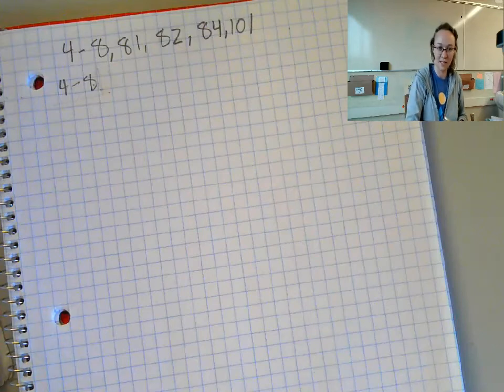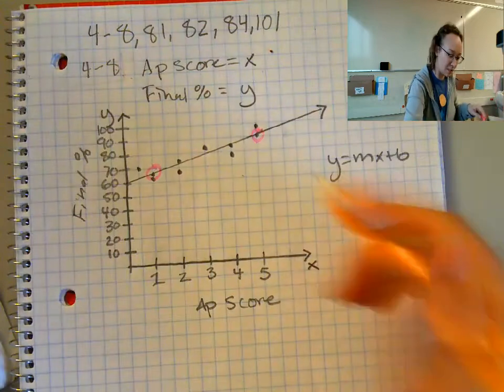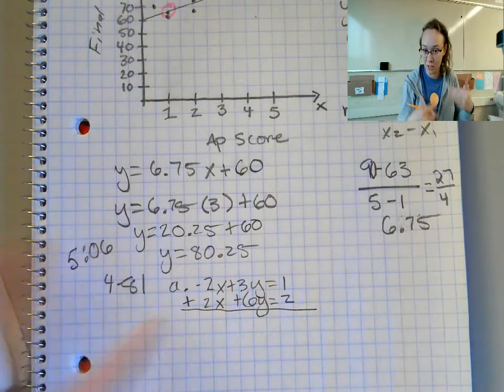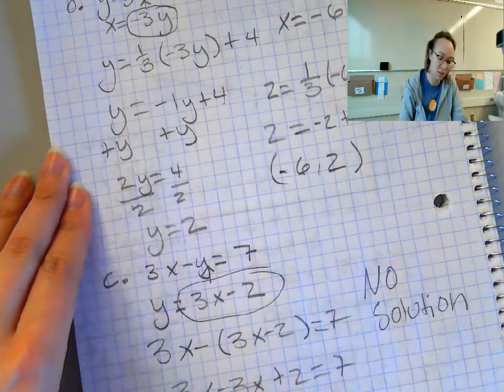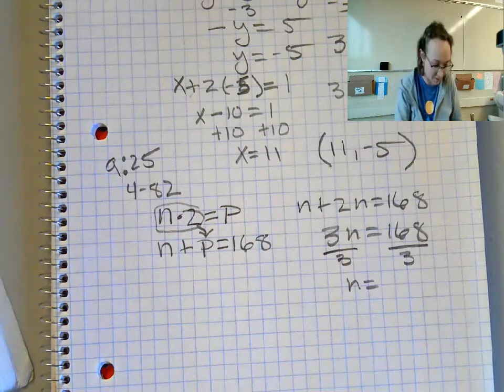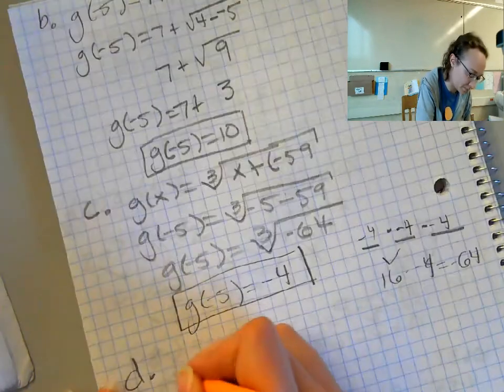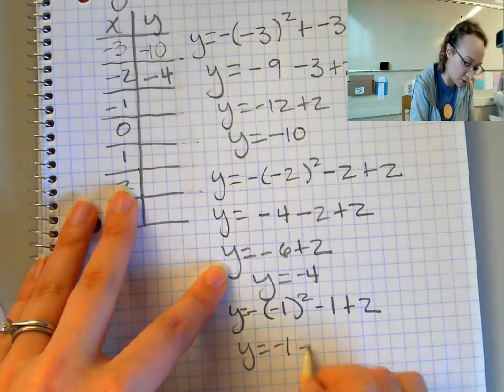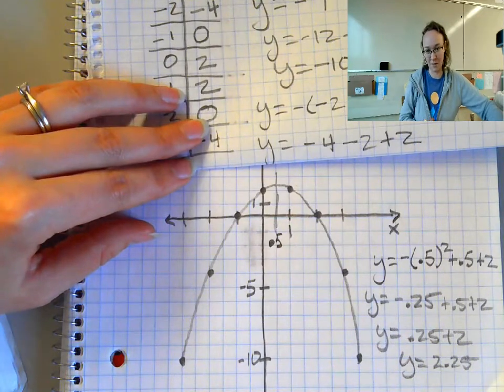chapter 4 problem set #4 answer key